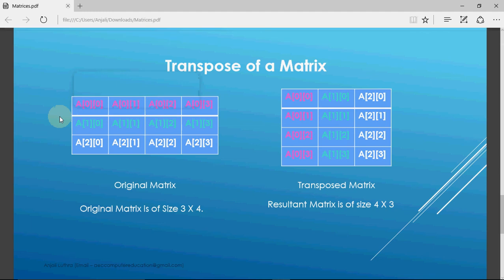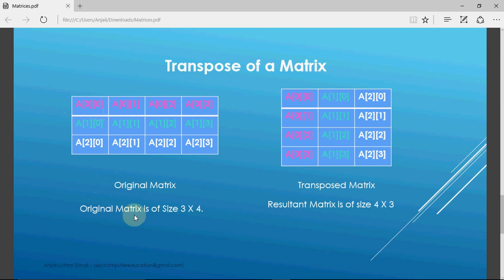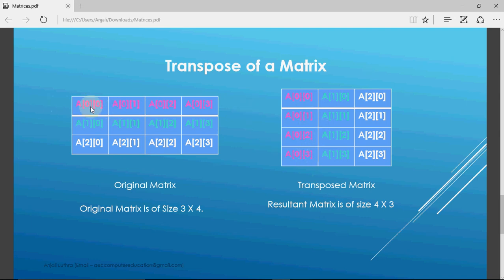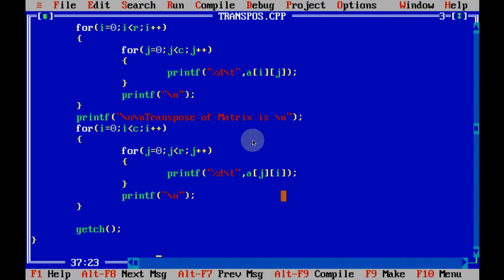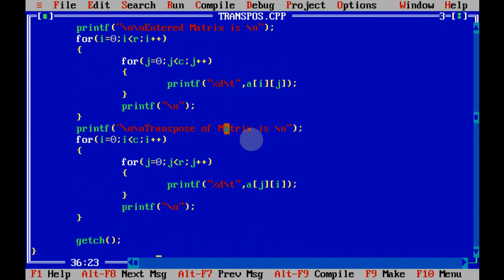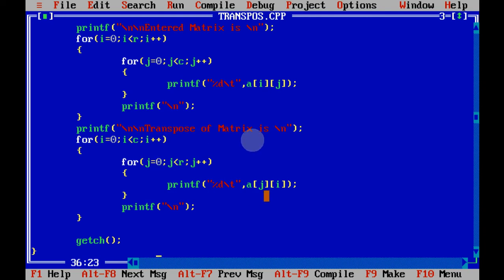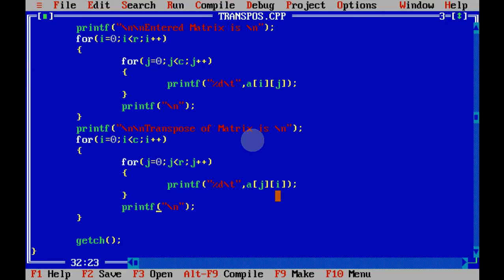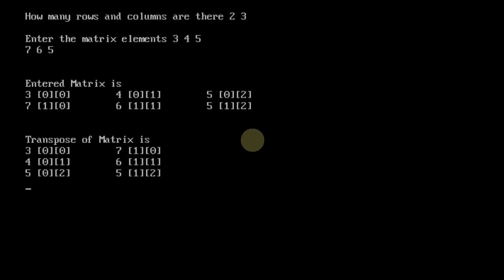Processing Matrices (Transpose of a Matrix in C)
This video explains the concept of Transpose of a Matrix and its code in C language